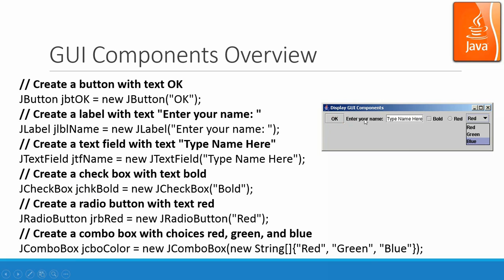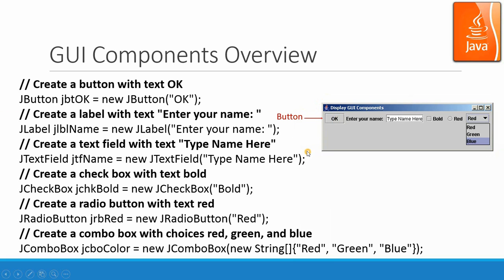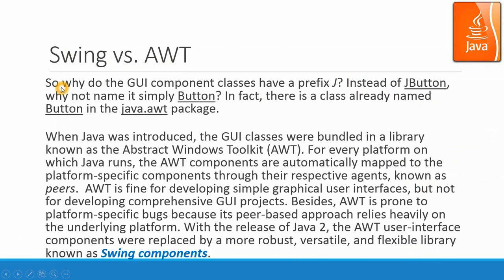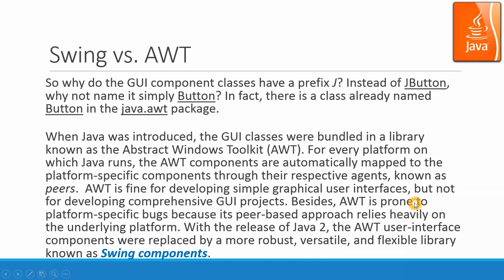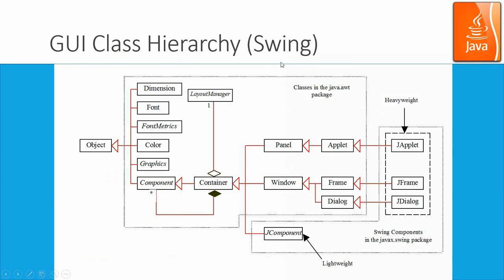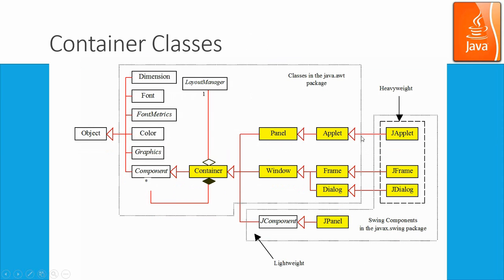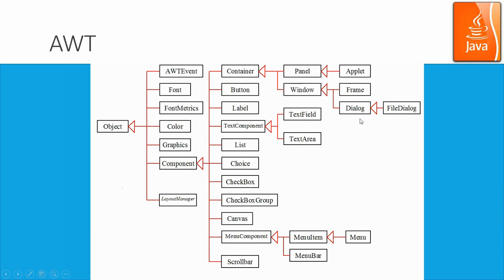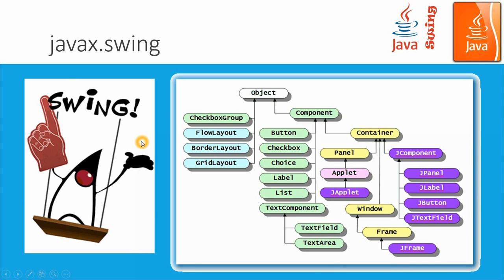Class Hierarchy of AWT/Swing Package for Java GUI Basics